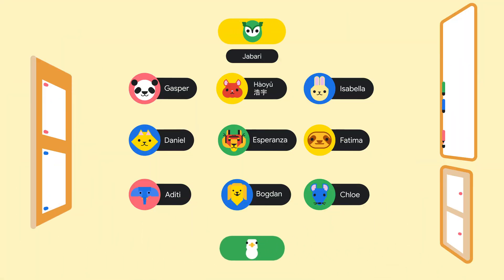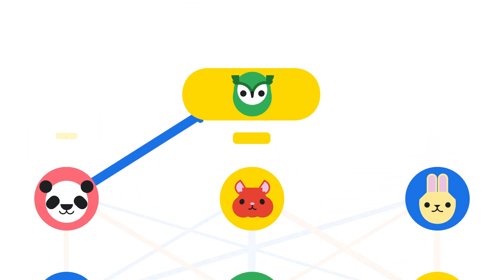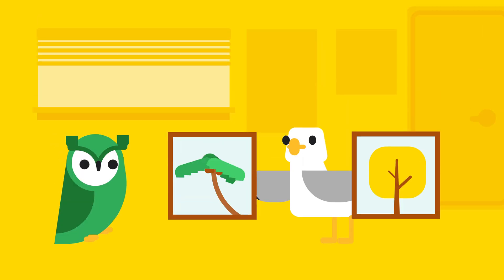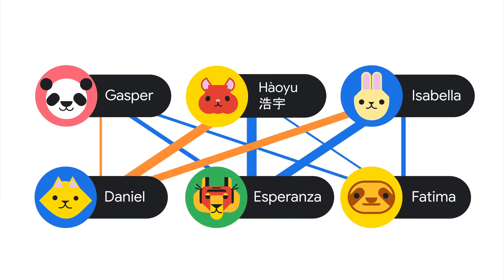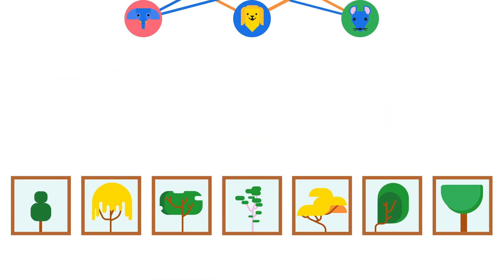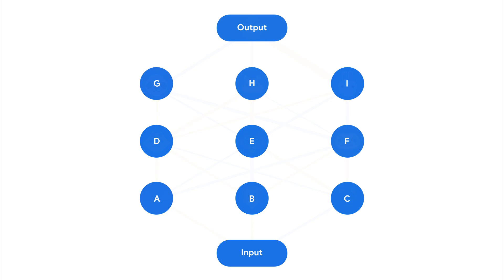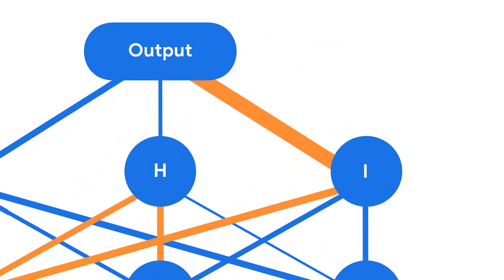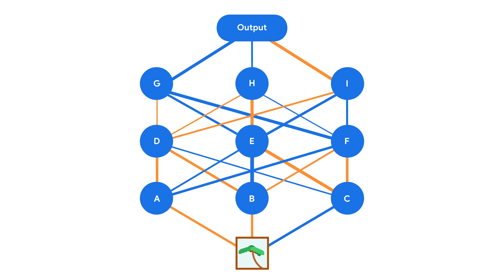Machine Learning Crash Course: Neural Networks Backprop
Backpropagation is a popular machine learning algorithm for optimizing the parameter values in a neural network.

In this Machine Learning Crash Course video, you'll learn how backpropagation works by exploring how a "real-life" neural network—a classroom of students collaborating on an task—iteratively learns how to improve their output.

Learn more about neural networks and backpropagation in Machine Learning Crash Course